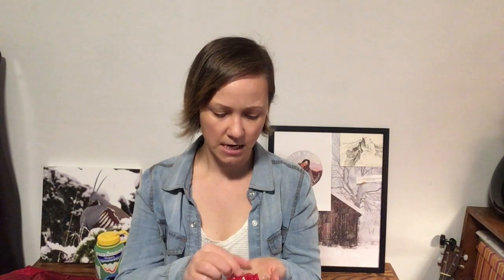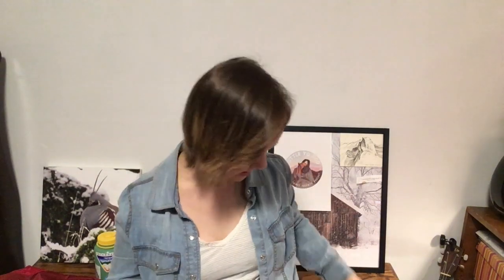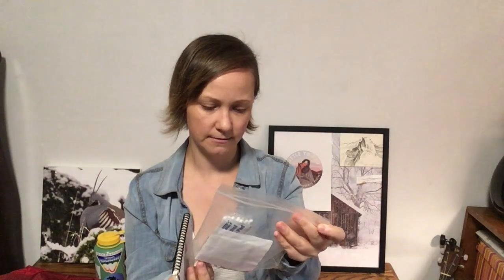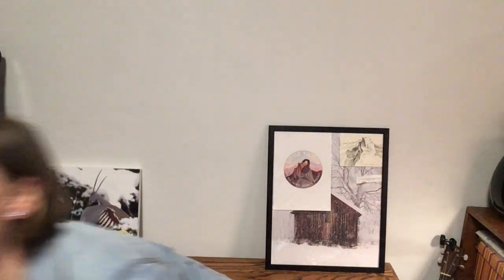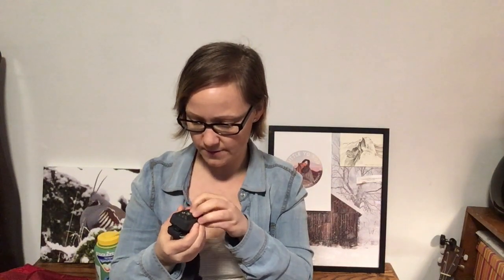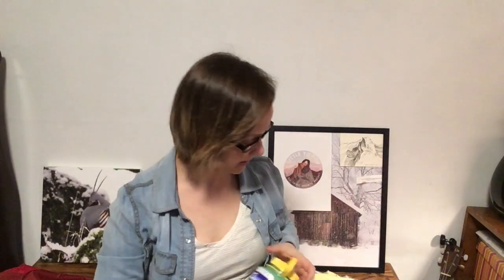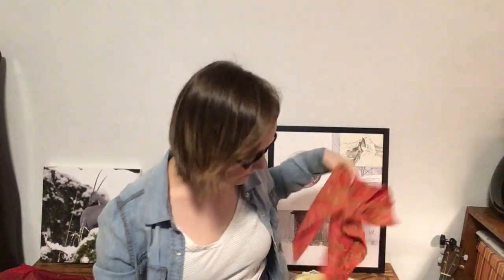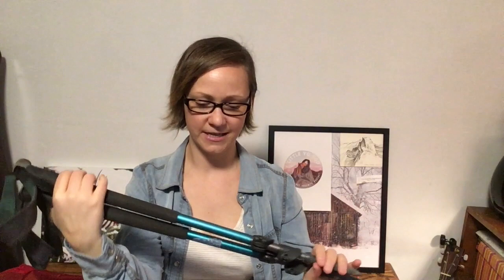What I Pack for a Long Day Hike